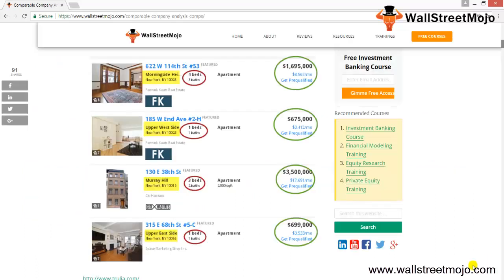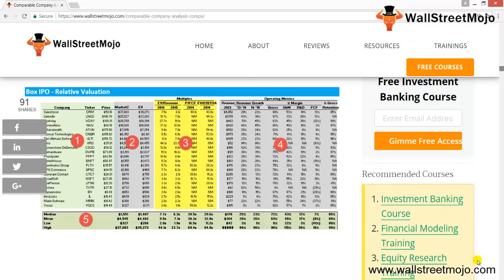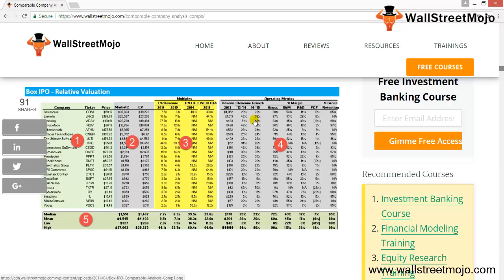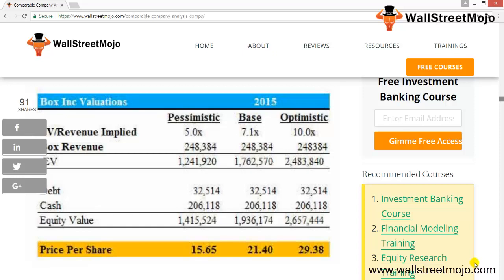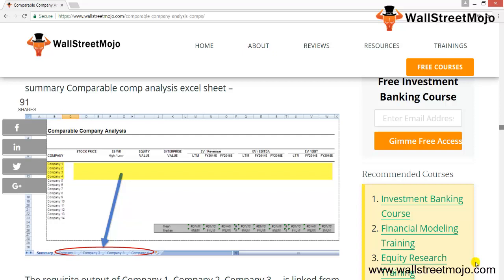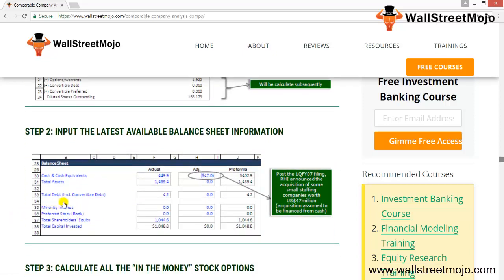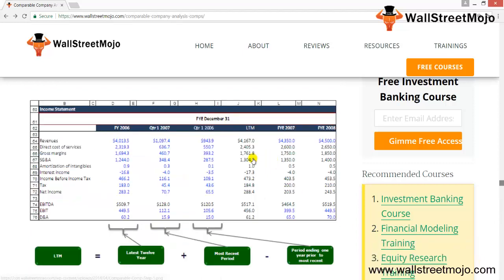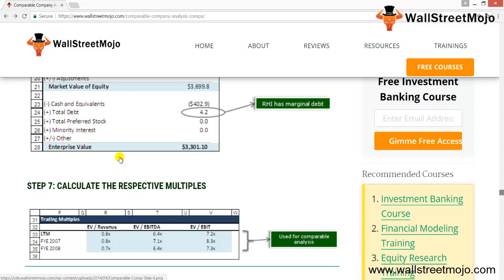Comparable Company Analysis | How to identify comparable companies?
In this video on Comparable Comp. We are going to discuss Comparable Company Analysis in detail. Which includes How to read comparable company analysis table? What is Comparable Company Analysis? How to identify comparable companies? and many more...

𝐖𝐡𝐚𝐭 𝐢𝐬 𝐂𝐨𝐦𝐩𝐚𝐫𝐚𝐛𝐥𝐞 𝐂𝐨𝐦𝐩𝐚𝐧𝐲 𝐀𝐧𝐚𝐥𝐲𝐬𝐢𝐬?
Comparable Comp is a valuation methodology that looks at ratios of same companies and use them to derive the price of another business.
This is a relative form of valuation

𝐇𝐨𝐰 𝐭𝐨 𝐢𝐝𝐞𝐧𝐭𝐢𝐟𝐲 𝐭𝐡𝐞 𝐂𝐨𝐦𝐩𝐚𝐫𝐚𝐛𝐥𝐞 𝐂𝐨𝐦𝐩𝐚𝐧𝐢𝐞𝐬?
Comparable Companies include these 3 steps

𝟭. 𝗜𝗱𝗲𝗻𝘁𝗶𝗳𝘆𝗶𝗻𝗴 𝘁𝗵𝗲 𝗶𝗻𝗱𝘂𝘀𝘁𝗿𝘆

 a. Try to zero down the industries in which the companies are classified
 b. Generally the classifications available are very broad ones and cannot be relied completely.

𝟮. 𝗨𝗻𝗱𝗲𝗿𝘀𝘁𝗮𝗻𝗱 𝘁𝗵𝗲 𝗖𝗼𝗺𝗽𝗮𝗻𝘆 𝗱𝗲𝘀𝗰𝗿𝗶𝗽𝘁𝗶𝗼𝗻

a. To select comparable companies, you need to understand the business first
b. You must try to find the exact business description of the company

𝟯. 𝗜𝗱𝗲𝗻𝘁𝗶𝗳𝘆 𝗸𝗲𝘆 𝗰𝗼𝗺𝗽𝗲𝘁𝗶𝘁𝗼𝗿𝘀

a. Comparable companies can be identified from the following sources in the order of preference:
    * Research Reports
    * Company Filings – Competition Section
    * Yahoo Finance – Competitors and Industry sections
    * Hoovers – Competitors and Industry sections

1. Input basic information
2. Input Balance Sheet information
3. Calculate “in the money” stock options
4. Calculate “in the money” convertible securities and find the diluted EPS
5. Calculate the LTM numbers (ex non-recurring items)
6. Calculate the Equity Value and Enterprise Value
7. Calculate the respective multiples

To Know more about Comparable Company Analysis. You can go this 𝐥𝐢𝐧𝐤 𝐡𝐞𝐫𝐞